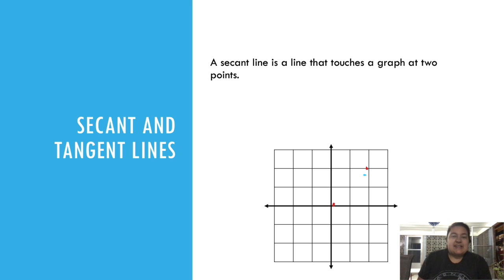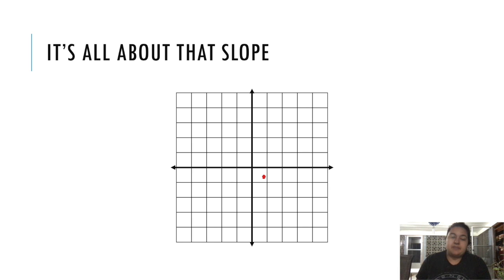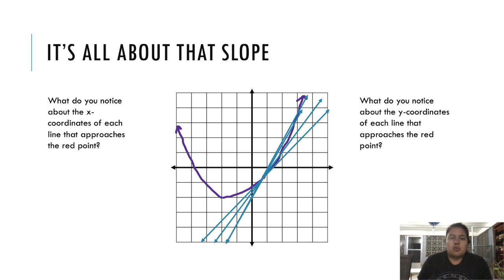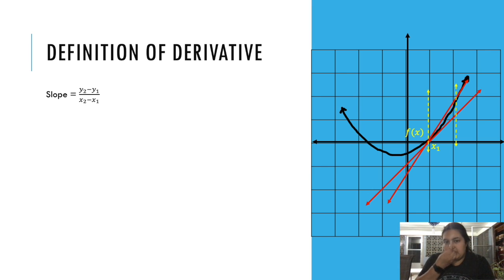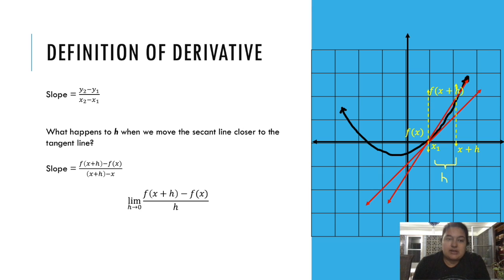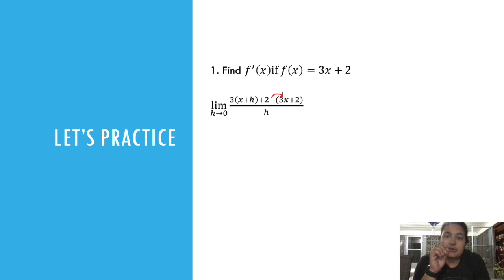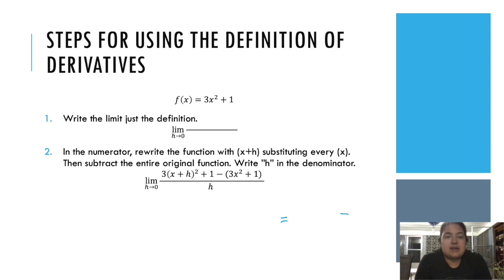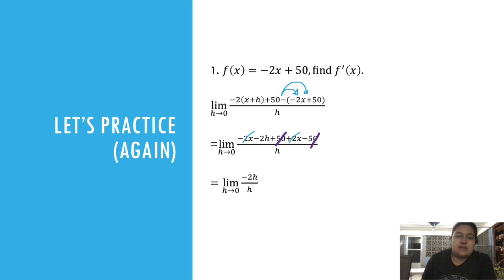Trig - 12.1 Definition of Derivative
This video is about Trig - 12.1 Definition of Derivative